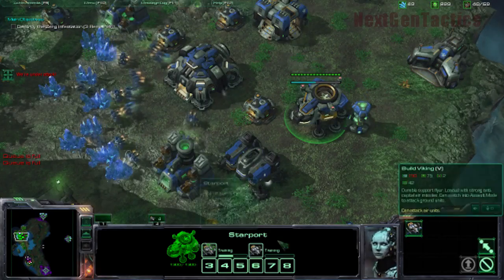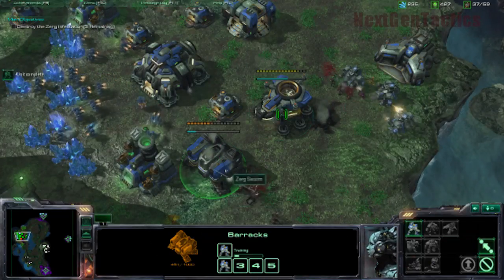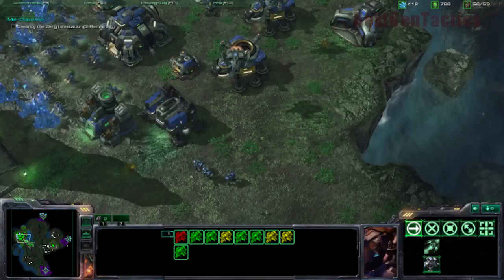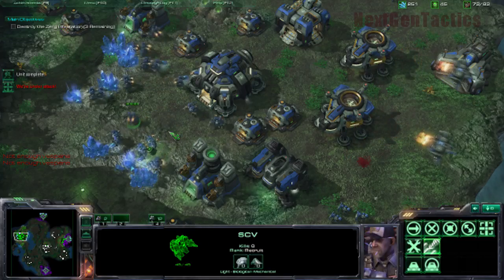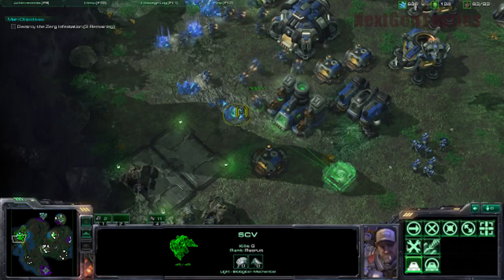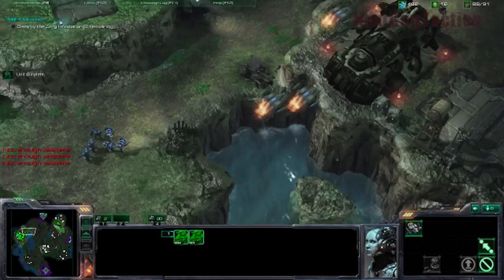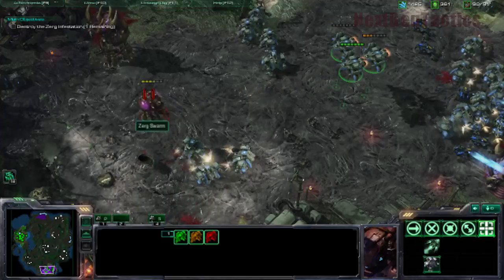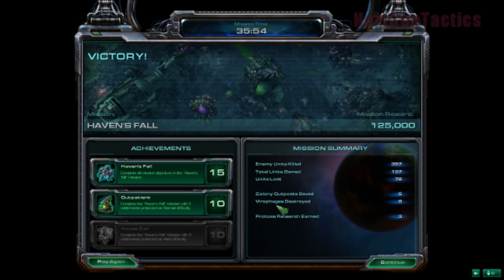Starcraft 2: Wings of Liberty - Haven's Fall (Colonist Mission)